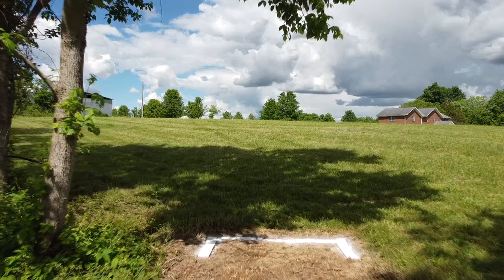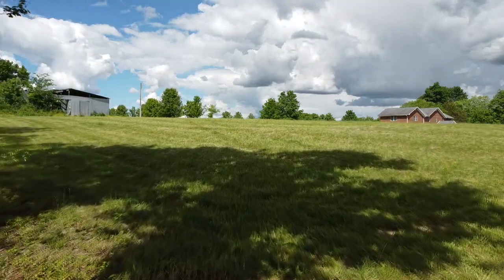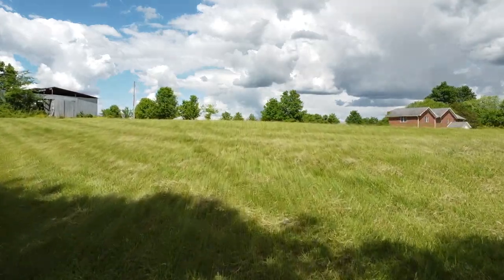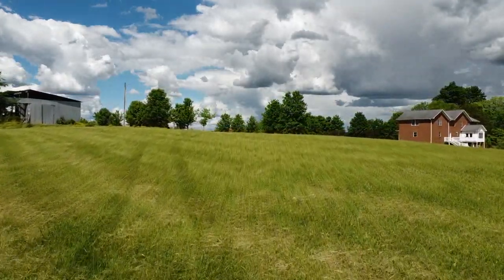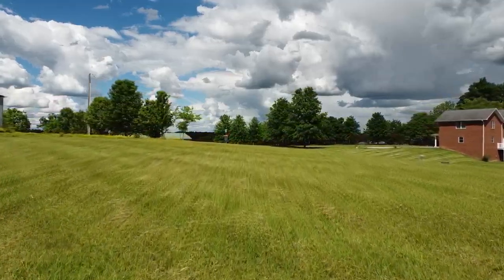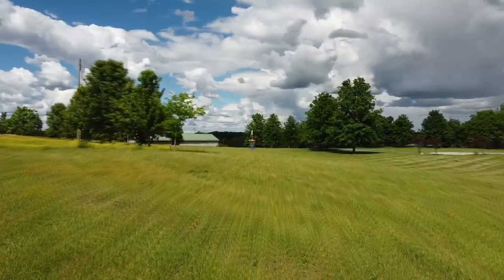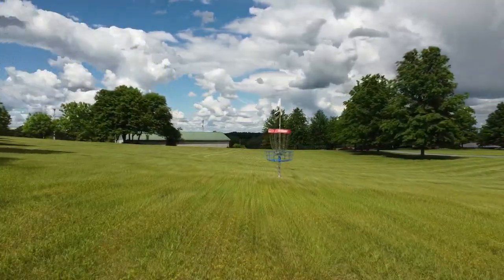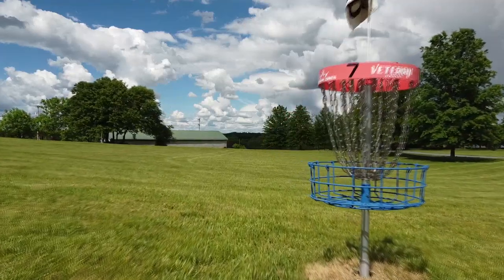Halo Disc Golf Course - Hole 7A Flyover (Short Tee)